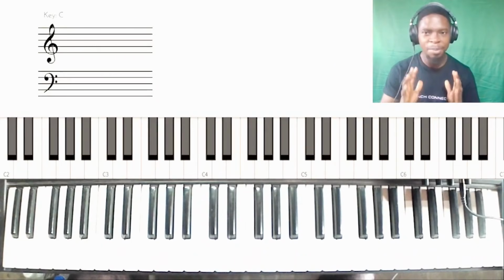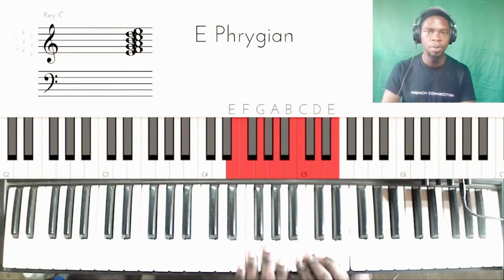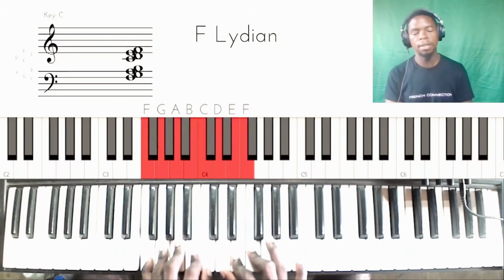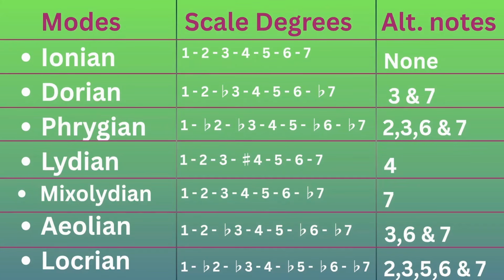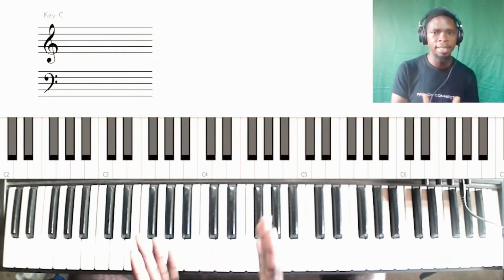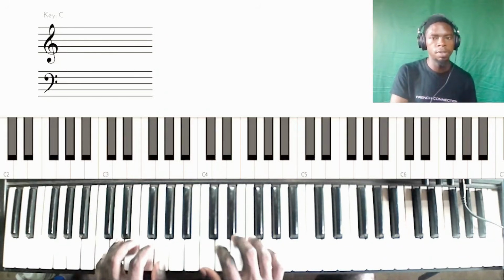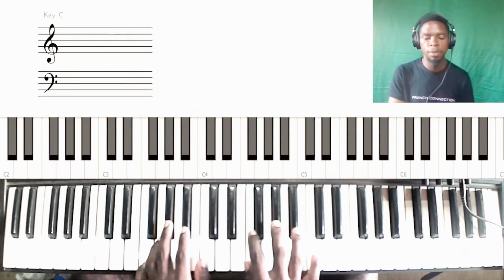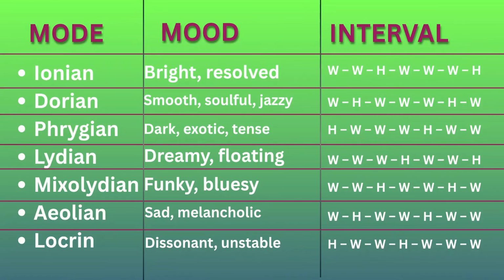Modes on Piano: The Secret to Creating Richer, More Emotional Sounds Instantly!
Hey friends!
Want to take your piano playing to a more emotional and expressive level? In this video, I’ll show you how to use modes on the piano — like Dorian, Lydian, Mixolydian, and Phrygian — to create richer sounds, deeper moods, and more musical freedom.

You’ll learn how piano modes differ from regular major and minor scales, how to apply them in improvisation, songwriting, and how they bring life to styles like jazz, gospel, neo-soul, and film music. This is your guide to breaking out of the box and playing with emotion, color, and creativity.

Beginers and advanced players are welcome, this tutorial gives you practical tools to explore modal theory, build unique chord progressions, and compose more meaningful music on the piano.

🎯 Topics Covered:
What modes are and how to use them
Modal sounds in real-time piano examples
Emotional expression through scales and modes
How to improvise using piano modes
Applying Dorian, Lydian, Phrygian, and more in your playing

Check here for the Chord map as well as other slides

💬 Got questions or want more tutorials on specific topics?

🎹 Do you like the app I use to display chords on screen?

Time stamps
0:00 Introduction
01:20 What are modes
5:19 Sound of the Major scale modes
8:43 Mode Categories
11:59 How to apply Modes
13:16 Dorian Example
15:49 Mixolydian Application
18:49 Phrygian Application
22:41 Conclusion